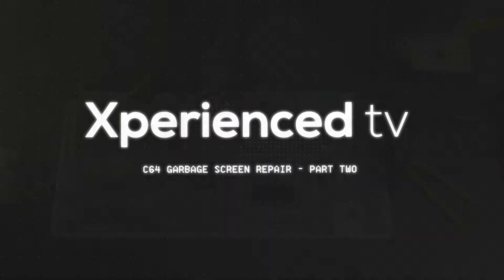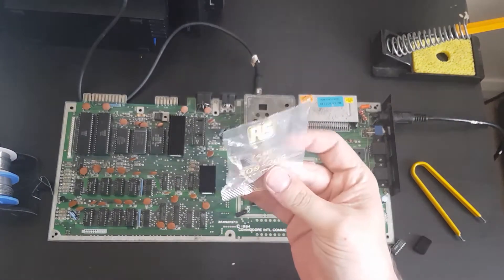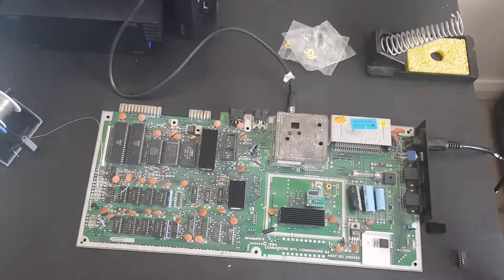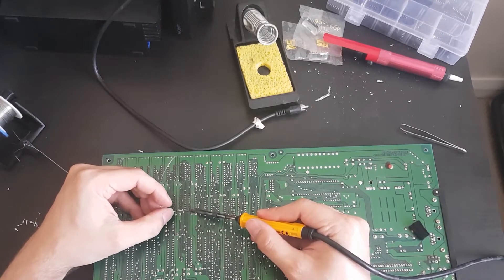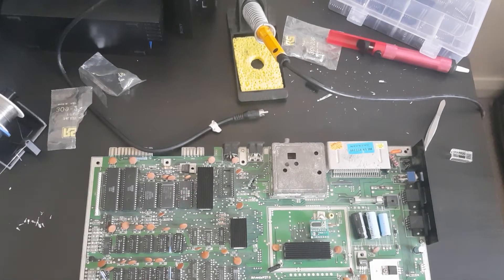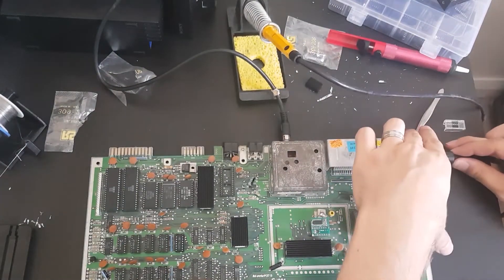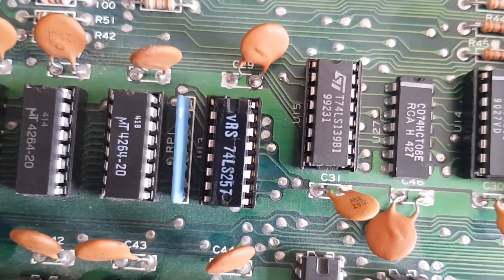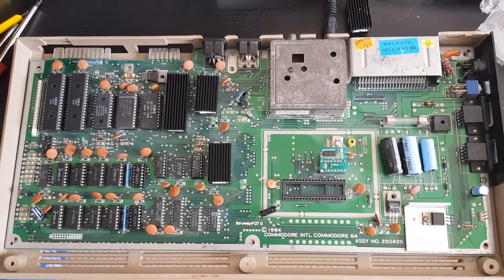C64 Garbage Screen Repair - Part Two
Inspired and spurred on from the success of the black screen repair, I picked up my own faulty Commodore 64 and thought I'd give it a try!

When this one is switched on, it produces a garbage screen. From reading the troubleshooting manuals, it seems this is a RAM issue. Will swapping out the RAM chips fix this problem? Only one way to find out!

► Commodore 64
► 74LS257
► 16-pin IC socket
► IC Extraction Tool
► Phillips head screwdriver
► Anger
► Sadness